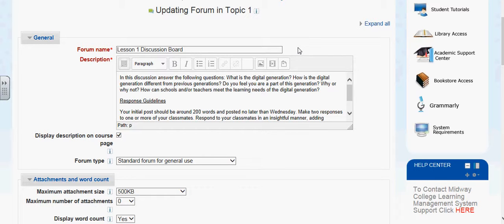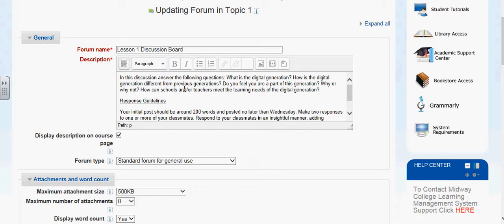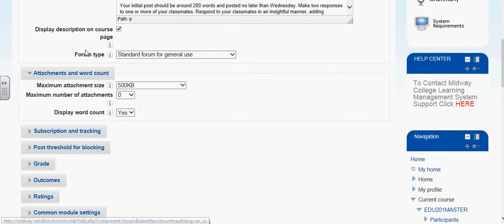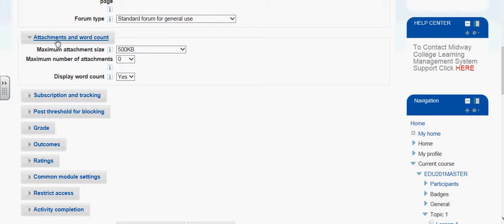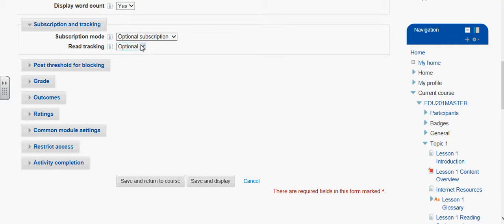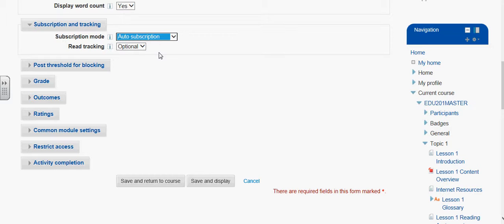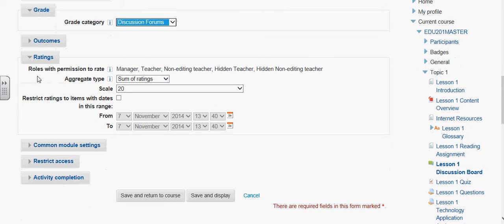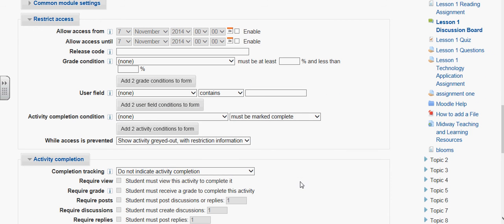Forum settings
This video describes the setting configurations for a standard forum in Moodle